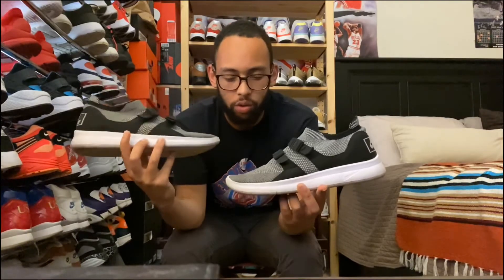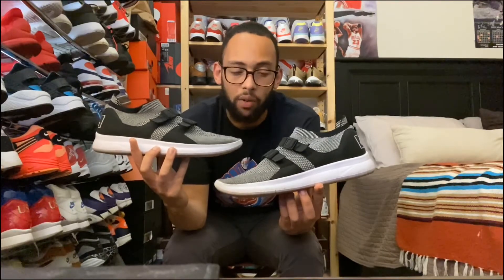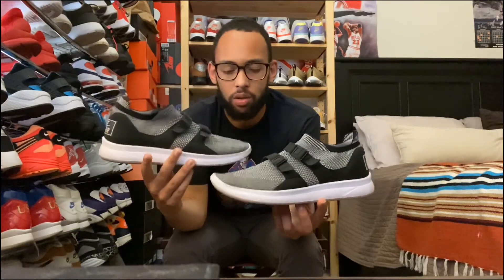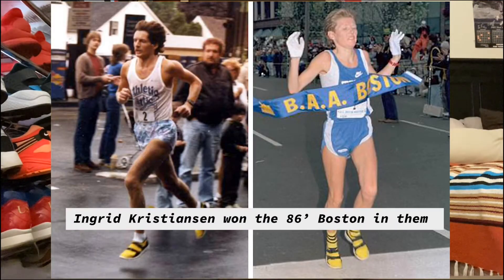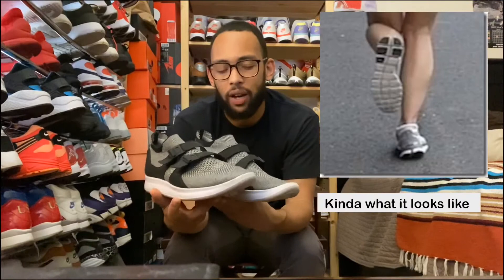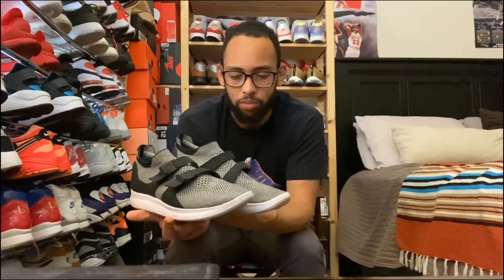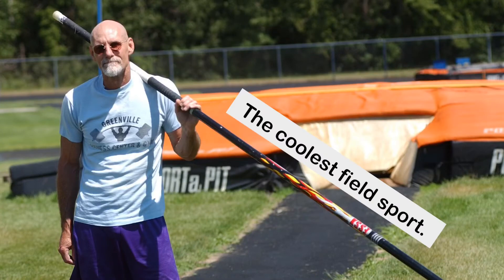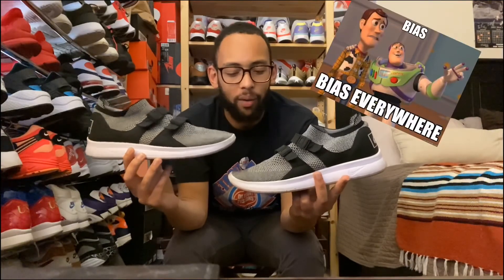Sock Racer Flyknit “Oreo”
Surprisingly better look on foot then the OG Sock Racer.